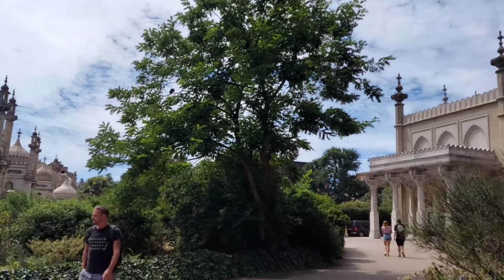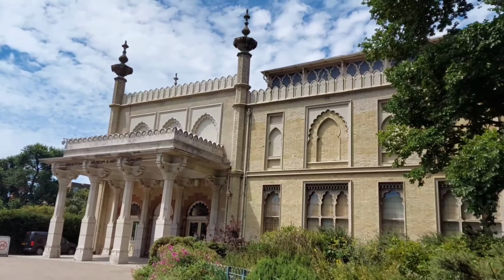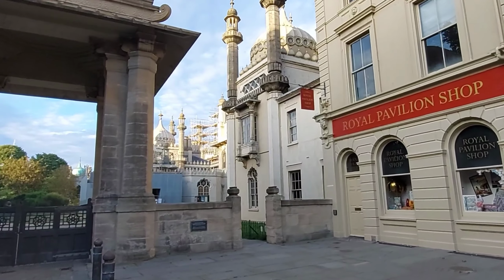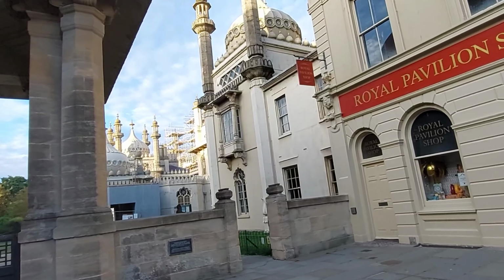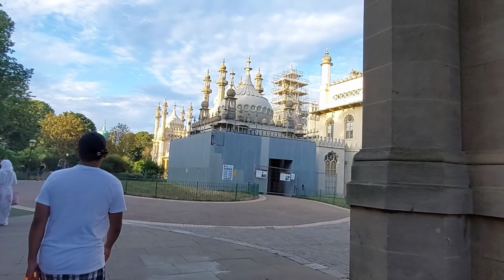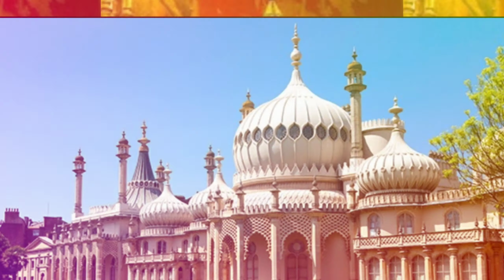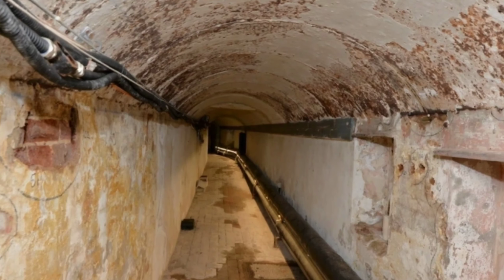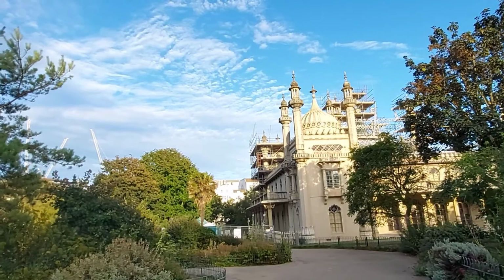London-Brighton The Royal Pavillion and secret tunnel/Rahasia dibawah tanah The Royal Pavillion.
Assalamualaikum guys!!!

In todays video we will be talking about the Royal Pavillion on Brighton,UK
Know when it was made and secret passage ways 🤫 so stay tune for it 😉

Hari ini kita mau tentangThe Royal Pavillion di Brighton, UK

Selamat datang di video lain, jika Anda baru di channel ini pastikan untuk subscibe• like• share
Dalam video hari ini kita akan berbicara tentang Paviliun Kerajaan di Brighton,UK . Zaman dahulu   dibuat dan jalan rahasia 🤫 jadi pantau terus untuk itu 😉